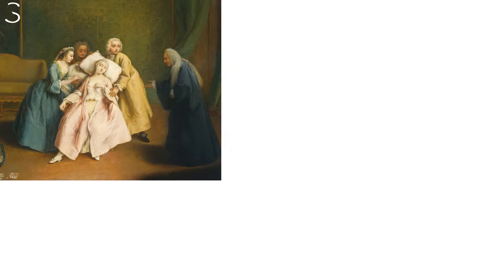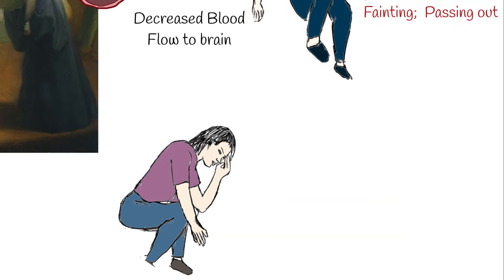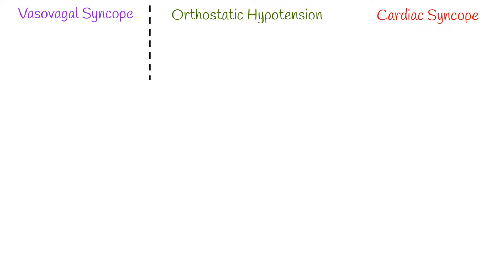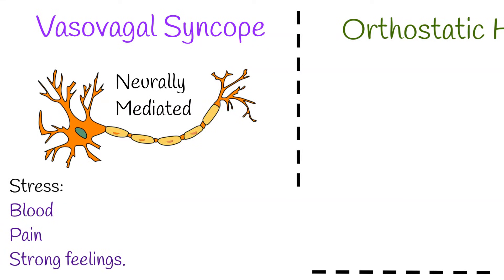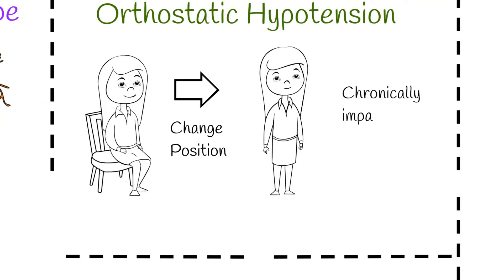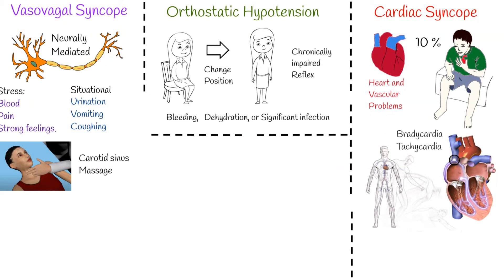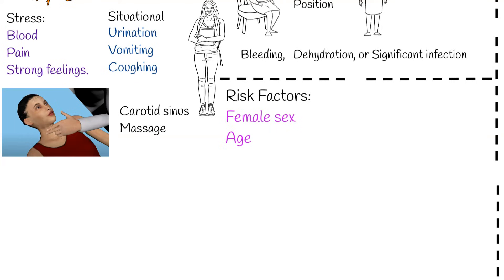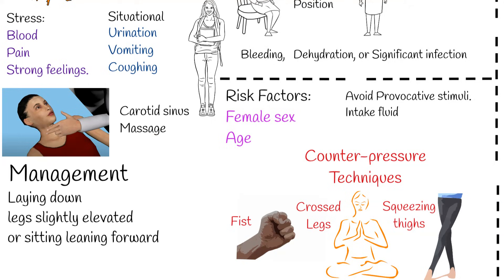syncope - Fainting Symptoms, Causes and management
Syncope is transient, short-term, self-limited loss of consciousness due to acute impairment of cerebral blood flow.  decrease in blood flow to the brain, typically from low blood pressure.
Characteristics of syncope.
The onset of syncope is rapid, duration is brief and recovery is spontaneous and full.
Syncope is also known as fainting or passing out.
Sometimes some prodromal symptoms occur before loss of consciousness.
This condition is called presyncope.  Presyncope symptoms are:
lightheadedness, sweating, pale skin, blurred vision, nausea, vomiting, or feeling warm.
Although sometimes loss of consciousness can occur without any warning signs.
Loss of consciousness is not always caused by syncope.  And differential diagnoses always should be made between syncope and other, more serious conditions like: seizures, hypoglycemia, and hypoxemia.
Causes of syncope can be categorized in three main categories:
Vasovagal Syncope; Second; Orthostatic hypotension and Third; Cardiac Syncope.
Vasovagal syncope also called neurally mediated or reflex syncope.
Neurally mediated syncope occurs when blood vessels expand and the heart rate decreases inappropriately.
Such kind of reaction can happen during stress-related situations. Triggers can be: exposure to blood, pain, and strong feelings.
Part of neutally mediated syncope is situational syncope.  Such episodes happen during specific situations such as: urination, vomiting and coughing.
Neurally mediated syncope may also occur when an area in the neck known as the carotid sinus is pressed.
Orthostatic hypotension is due to a drop in blood pressure when changing position such as when standing up.  It happens because homeostatic reflexes are chronically impaired.
Orthostatic hypotension can be associated with bleeding,   dehydration, or significant infection.
Heart-related syncope:
 causes may include an abnormal heart rhythm, problems with the heart valves or heart muscle, pulmonary embolism or aortic dissection.  This is most serious type of syncope but occurs less often.
Only 10 % of syncopes are caused by cardiac problems.
Ventricular tachycardia can cause syncope, and also can cause death,  so, in syncope diagnostic ECG has big role.  It can define cardiac causes of syncope.
Supraventricular tachycardia does not cause syncope except in Wolff-Parkinson-White syndrome.
Generally, Syncope is a common condition, around a third of medical students describe at least one syncope in their life.
Risk of syncope increased with age, and its more common among women.
Management of syncope focuses on treating the underlying cause.
Management For neurally mediated syncope is: patient education and avoidance of provocative stimuli.
Intake of fluid and salt is also effective.
Counterpressure maneuvers are effective during the existence of long prodrome, to  avoid  or  delay  the  onset  of  syncope.
Such maneuvers include: gripping fingers into a fist, tensing the arms, and crossing the legs or squeezing the thighs together

Recommended acute treatment of vasovagal and orthostatic  syncope involves returning blood to the brain by positioning the person on the ground, with legs slightly elevated or sitting leaning forward and the head between the knees for at least 10–15 minutes, preferably in a cool and quiet place.